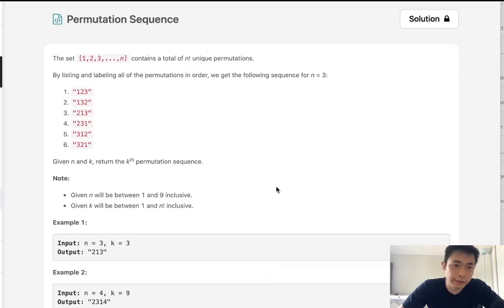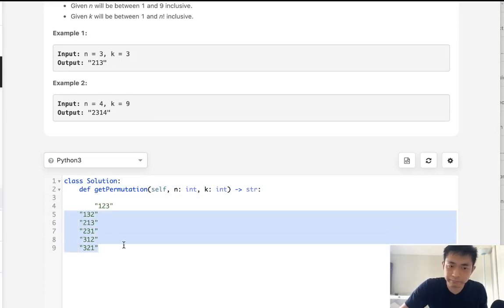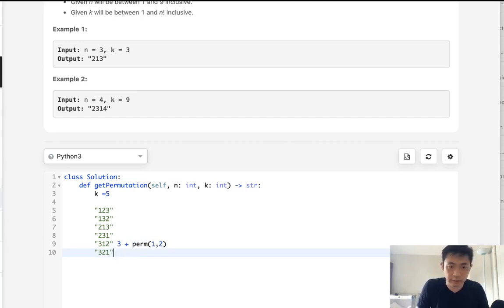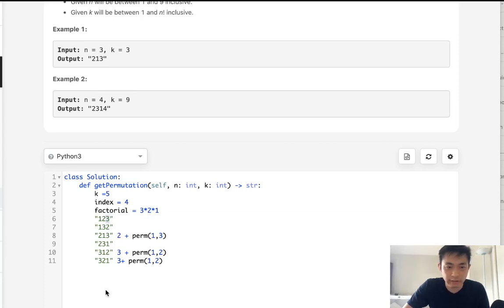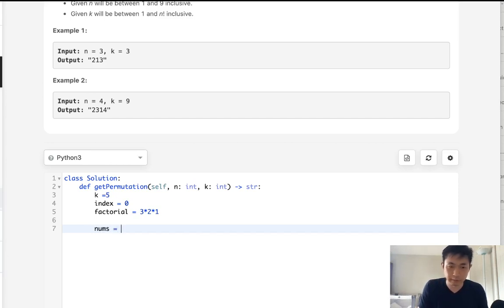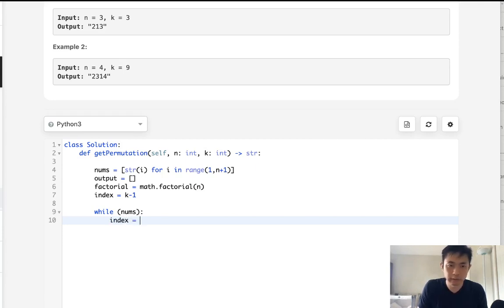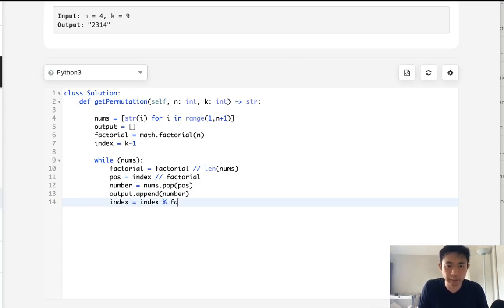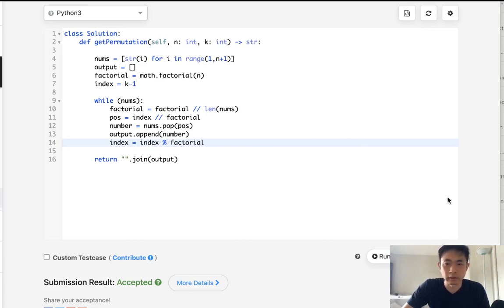Leetcode - Permutation Sequence (Python)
Leetcode - Permutation Sequence